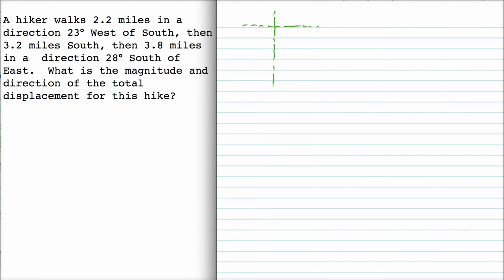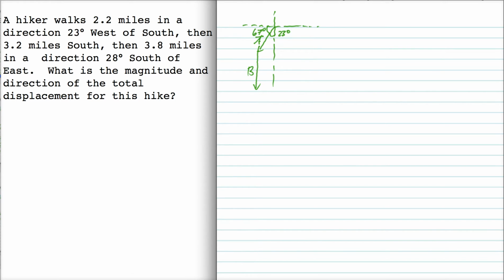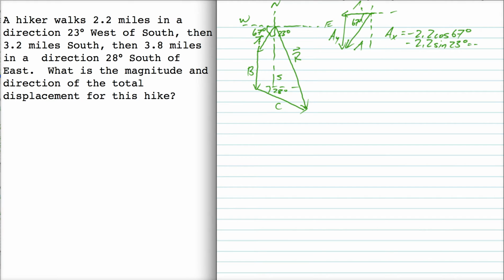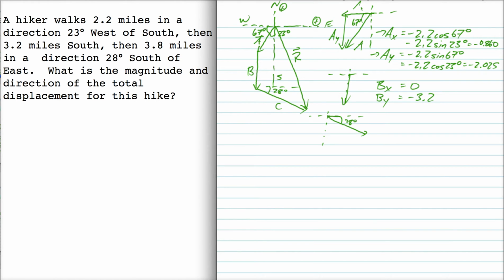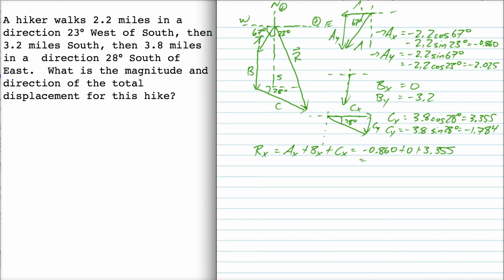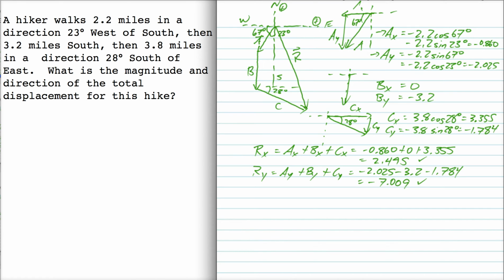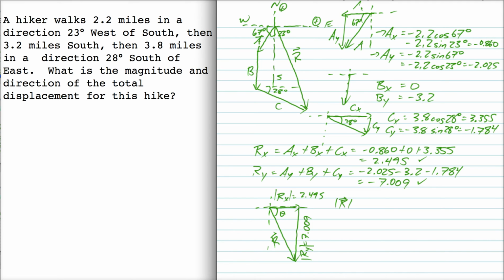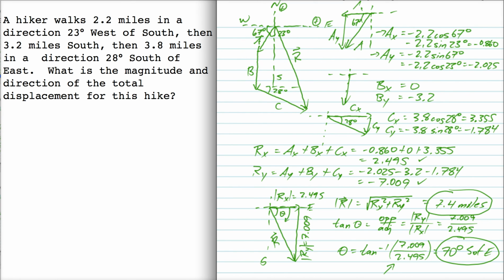Fall 2012 - Exam 1c - Problem #2